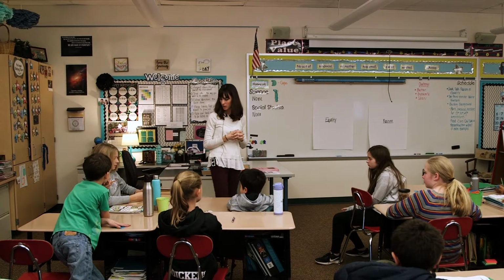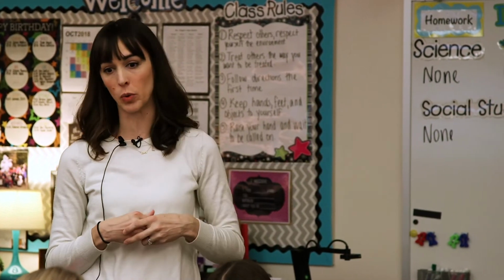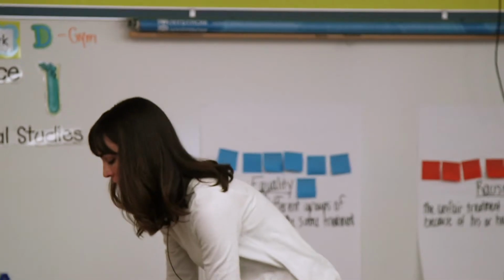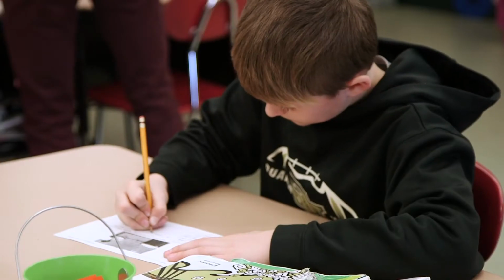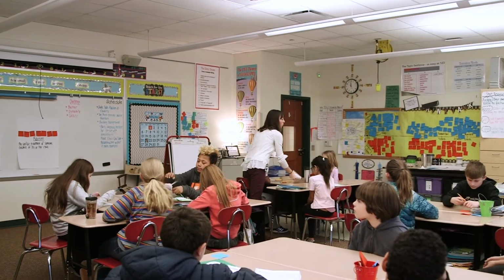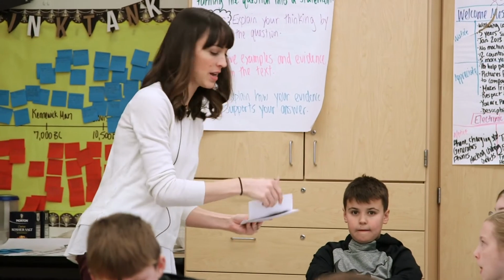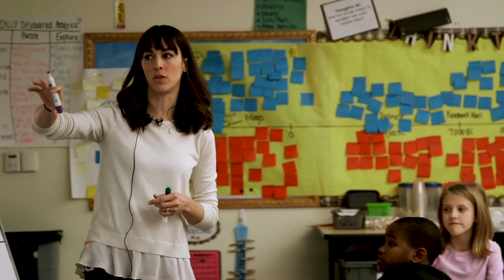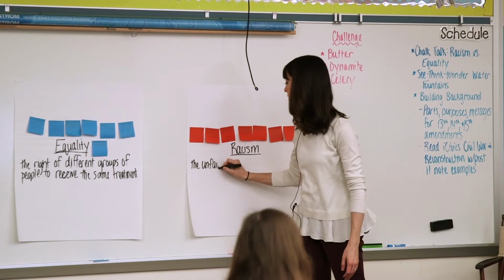QV Smithsonian Civil Rights Video